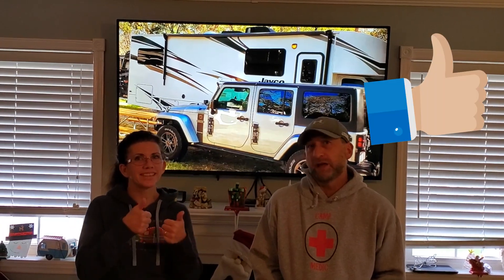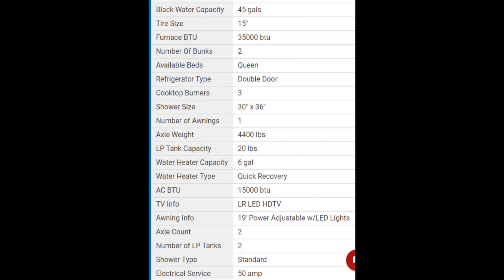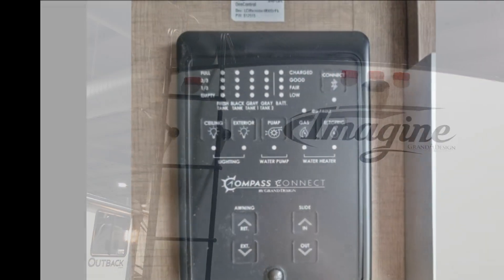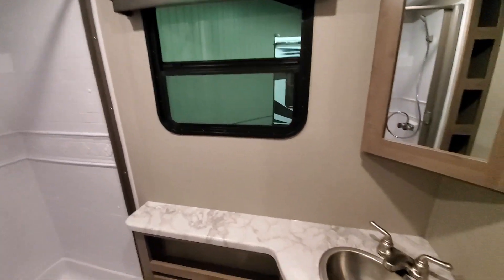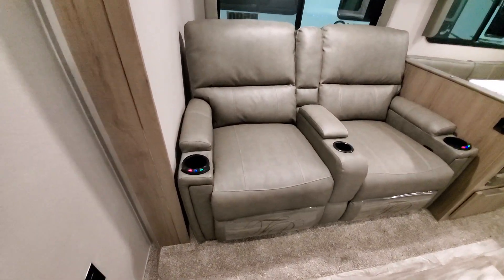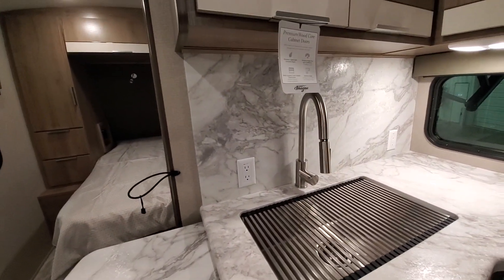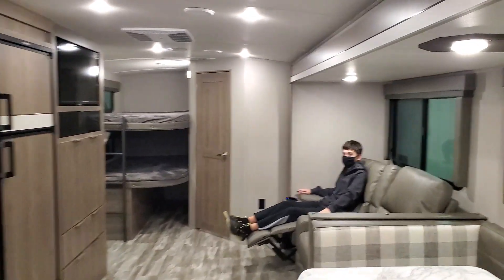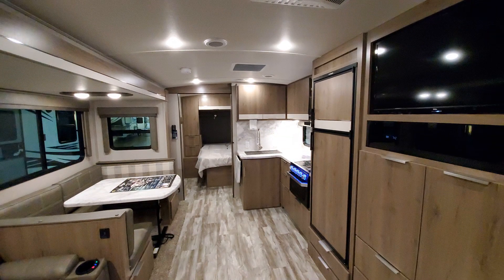Camper tour 2021 Grand Design Imagine 2800BH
Today we are walking through a 2021 Grand Design Imagine 2800BH.  Love this camper for the layout and storage.

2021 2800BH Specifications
Sleeps 10
Slides 1
Water Heater Type Quick Recovery
AC BTU 15000 btu
TV Info LR LED HDTV
Awning Info 19' Power Adjustable w/LED Lights